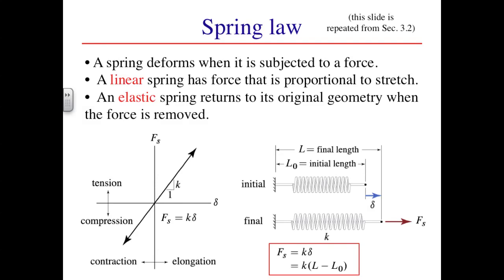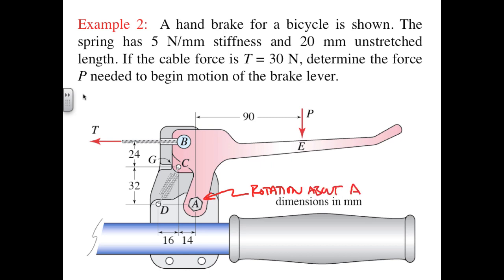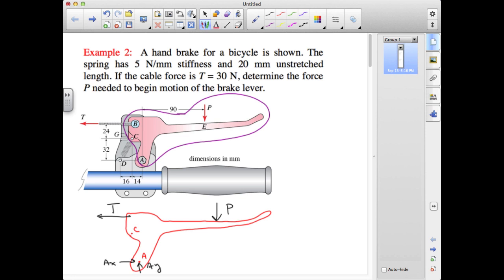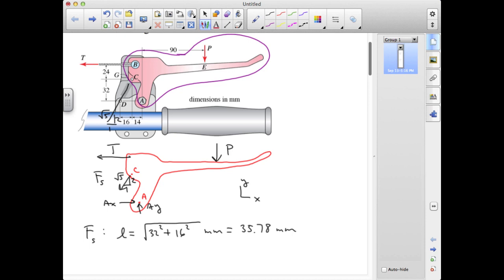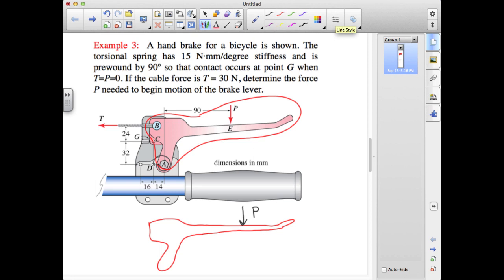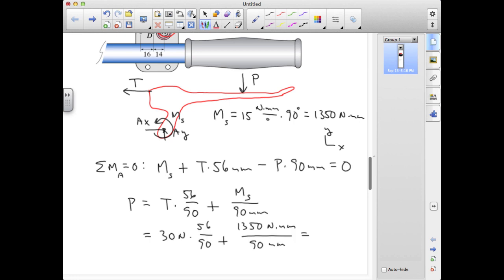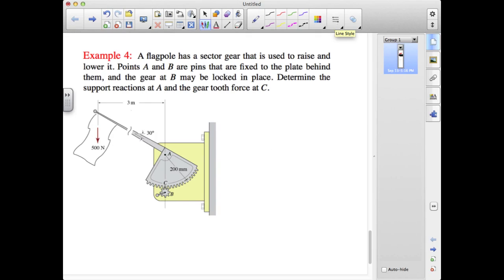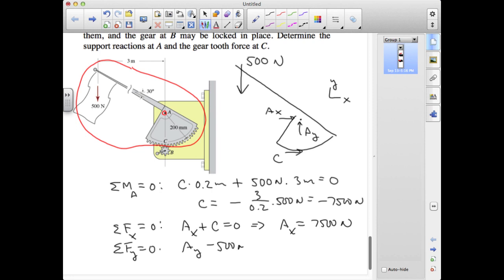Sec05 3 part1 springs gears CC